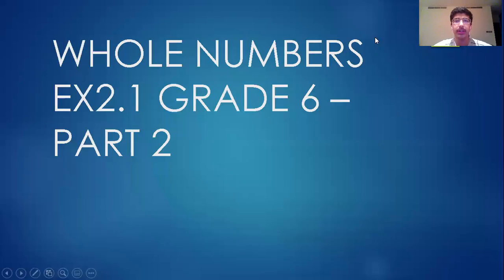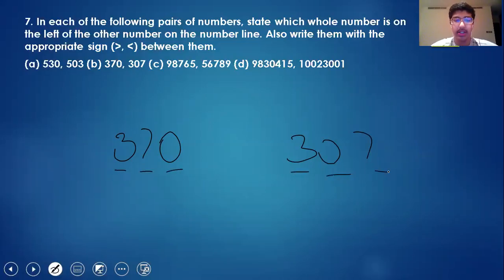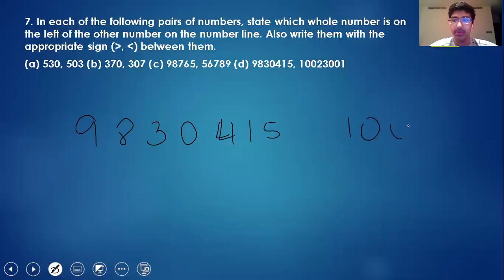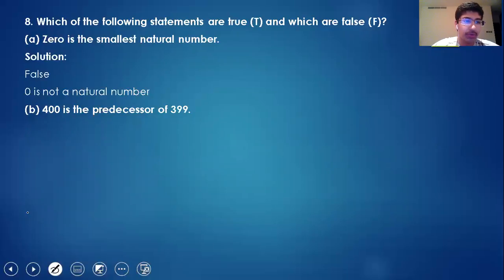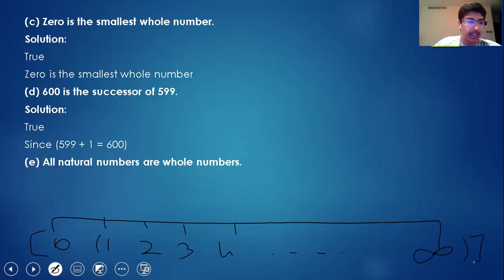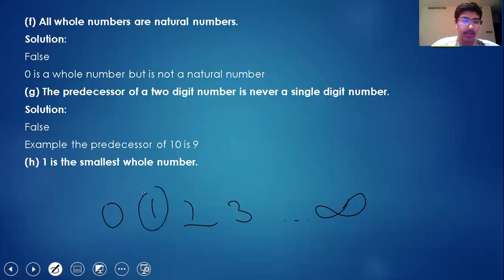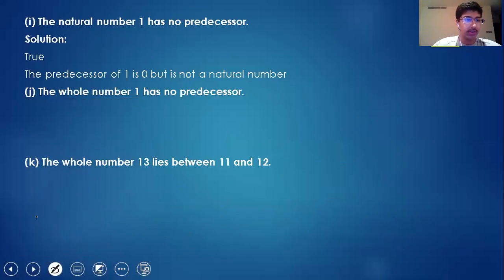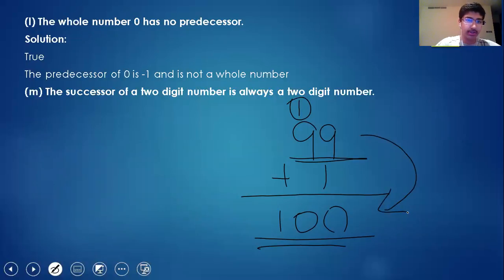Whole Numbers - Grade 6 Mathematics Chapter 2 | Lesson 6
Today we'll be continuing the Exercise 2.1 of Whole Numbers!! :)

By: Prithvi